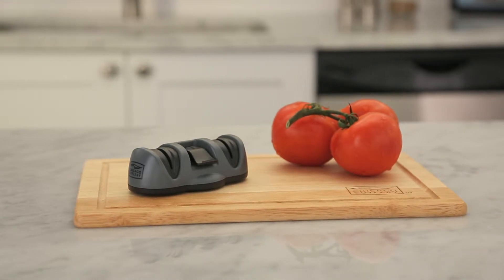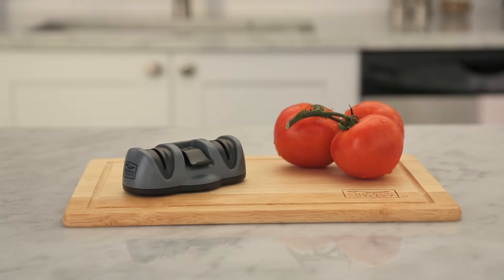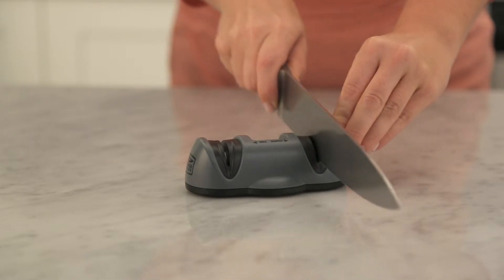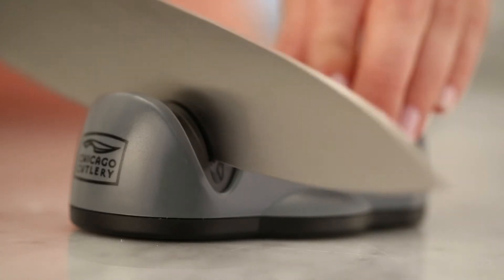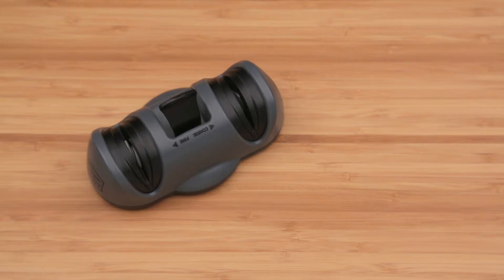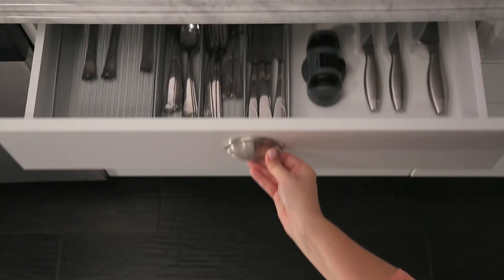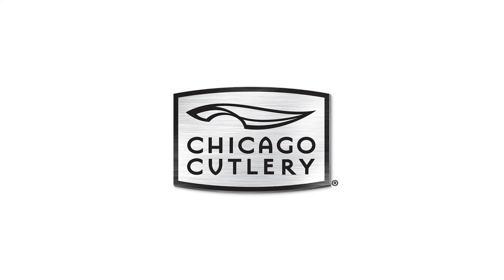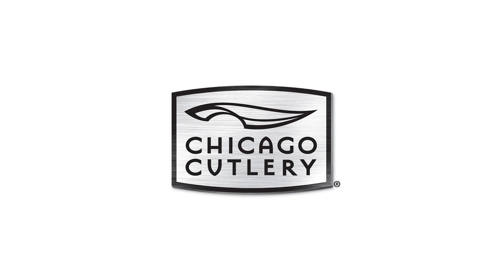Chicago Cutlery® Dual Sharpener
The Dual Stage Knife Sharpener provides the ability to hone and sharpen your knives at home!